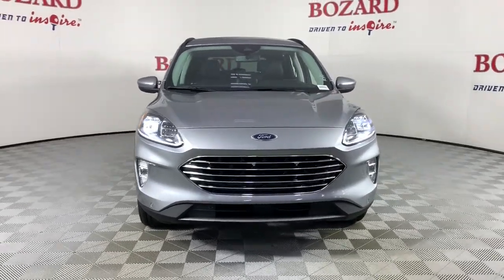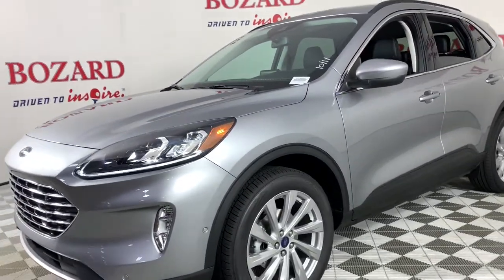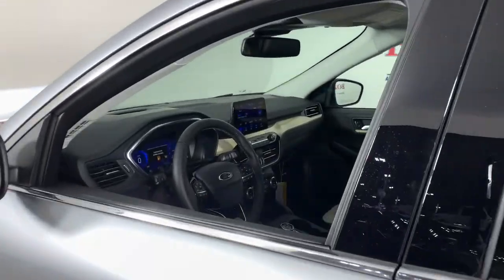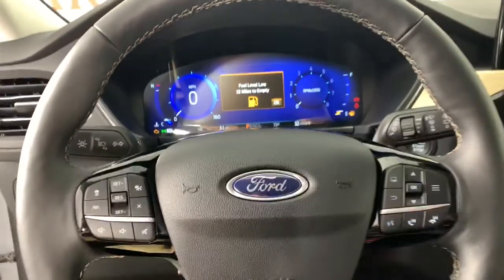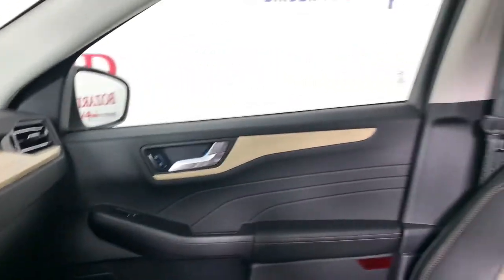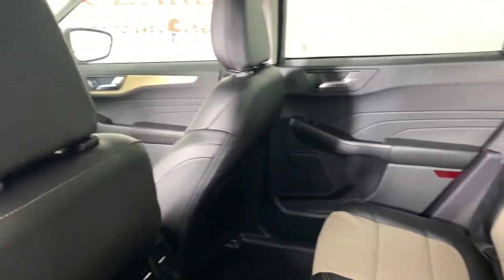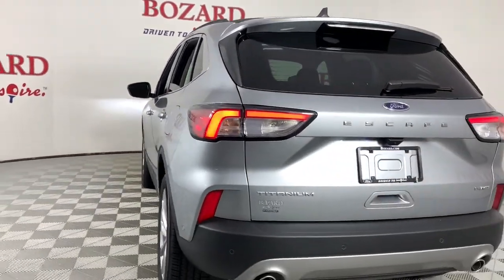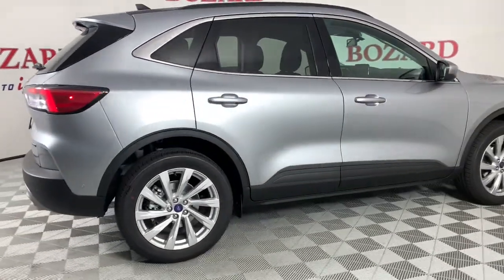2022 Ford Escape Jacksonville, Daytona Beach, Orlando, St. Augustine, Near Me FL 223902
Silver Metallic New 2022 Ford Escape Titanium available in Jacksonville, Florida at Bozard Ford Lincoln. Servicing the Daytona Beach, Orlando, St. Augustine, Near Me, FL area.

Equipment Group 401A,3.47 Axle Ratio,Wheels: 19 Machined-Face Aluminum,Wheels: 19 Luster Nickel-Painted Aluminum,Heated ActiveX Trimmed Front Sport Contour Bucket Seats,Heated Leather-Trimmed Front Sport Contour Seats,AM/FM Stereo,Radio: B&O Sound System by Bang & Olufsen,4G LTE Wi-Fi Hotspot Removal,Titanium Elite Package,Hands-Free Foot-Activated Liftgate Feature Removal,Front & Rear Floor Liners w/Carpet Mats,Voice-Activated Touchscreen Navigation System,Chrome 5-Bar Upper Grille w/Chrome Surround,Head-Up Display,Front & Rear Floor Mats,Wireless Charging Pad,Active Park Assist 2.0,Front & Rear Silver Skid Plates,Leather Wrapped Steering Wheel,SYNC 3 Communications & Entertainment System,FordPass Connect,HD Radio,Variably intermittent wipers,Auto-dimming Rear-View mirror,Speed-Sensitive Wipers,Compass,AM/FM radio: SiriusXM,Wireless phone connectivity: Bluetooth,Exterior Parking Camera Rear,Auto High-beam Headlights,Emergency communication system: SYNC 3 911 Assist,AppLink/Apple CarPlay and Android Auto,4-Wheel Disc Brakes,6 Speakers,Air Conditioning,Electronic Stability Control,Front Bucket Seats,Front Center Armrest,Navigation System,Power Liftgate,Spoiler,Tachometer,ABS brakes,Alloy wheels,Automatic temperature control,Brake assist,Bumpers: body-color,Delay-off headlights,Driver door bin,Driver vanity mirror,Dual front impact airbags,Dual front side impact airbags,Four wheel independent suspension,Front anti-roll bar,Front dual zone A/C,Front fog lights,Front reading lights,Fully automatic headlights,Garage door transmitter,Heated